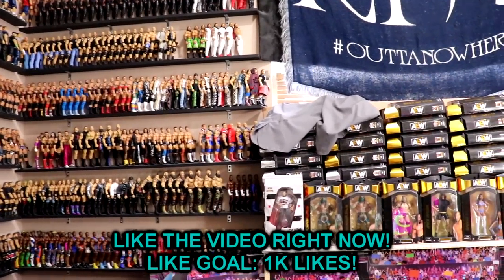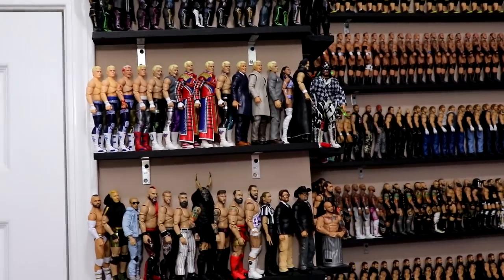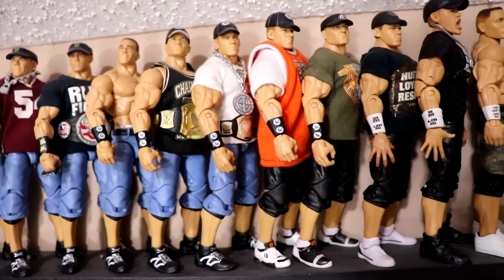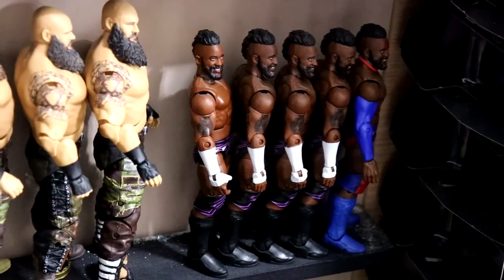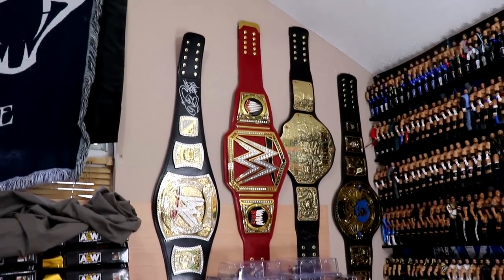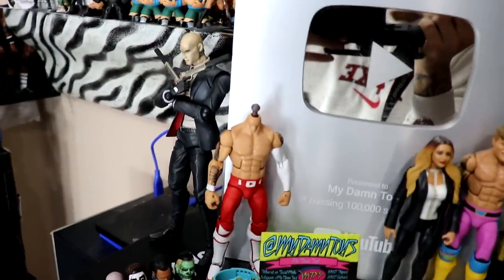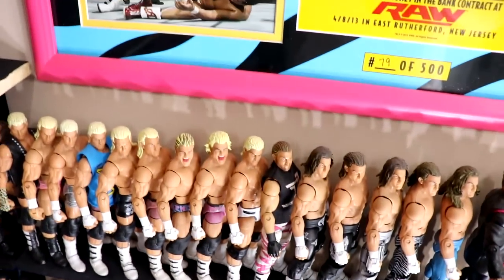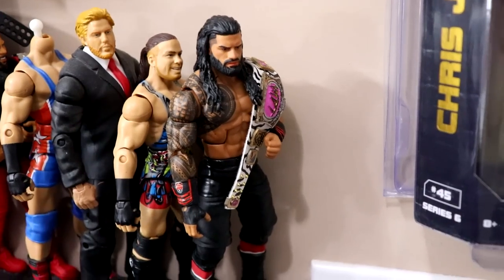INSANE WWE ACTION FIGURE ROOM TOUR 2023! 2000+ FIGURES!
In todays video, My Damn Toys is taking you through his entire wwe, aew, wrestling action figure collection and room tour for 2023! There are tons of new wwe elites, ultimates, aew unrivaled, action figures in this video from the last time we did a room tour! This includes almost all of My Damn Toys 2023 action figure collection!